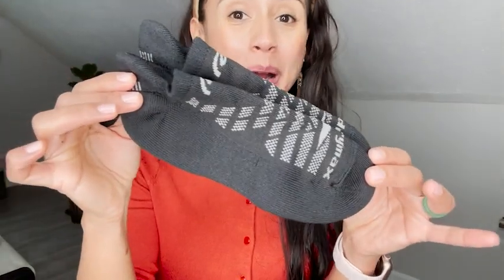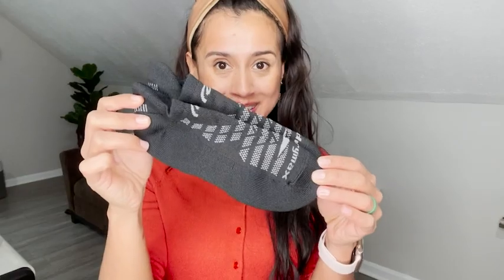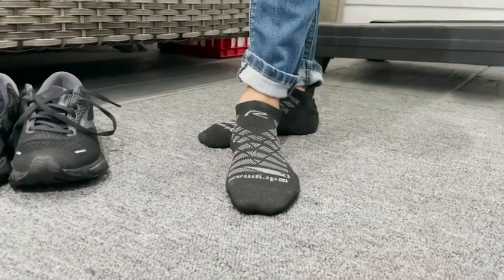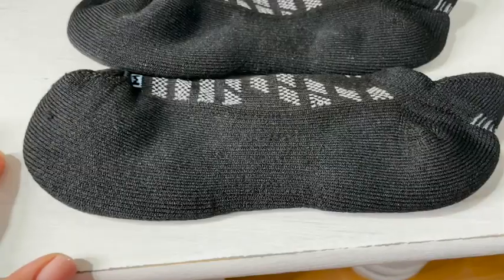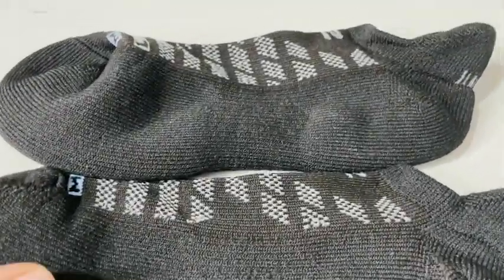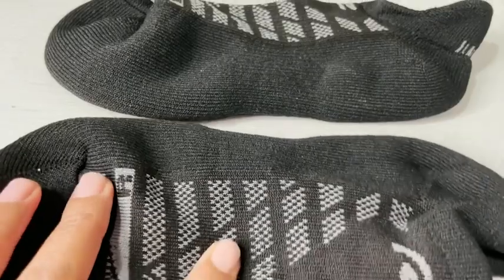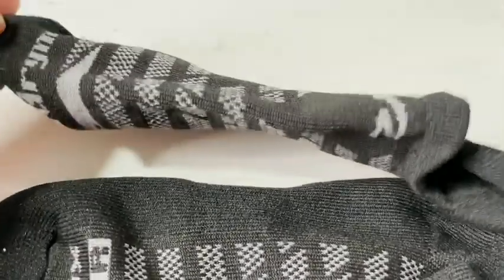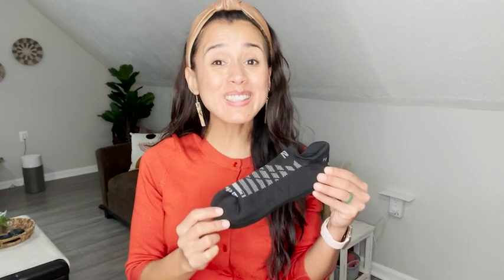R-Gear Drymax No Show Running Socks | Our Point Of View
Check Our New Website For Amazing Deals!

Material Composition: 75% Durable Drymax/Soft Olefin/8% Moisture-Wicking Polyester/7% Stretchy Elastane/10% Breathable Nylon
Machine Wash
ULTRA-THIN: Our thinnest running socks for that ultra-light feel.
BREATHABLE MESH: Ensures the inside of the sock will remain dry while moisture is captured on the outer layer.
COMFORT & PROTECTION: Soft, flat toe seam provides protection against blisters & hot spots.
NO SHOW: Sock stays hidden in the shoe while protecting the essential parts of your foot